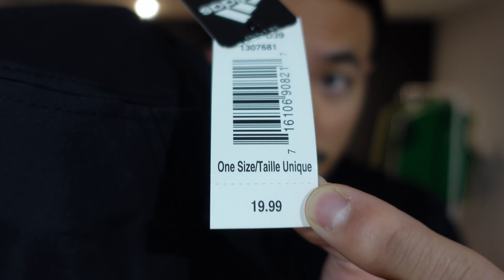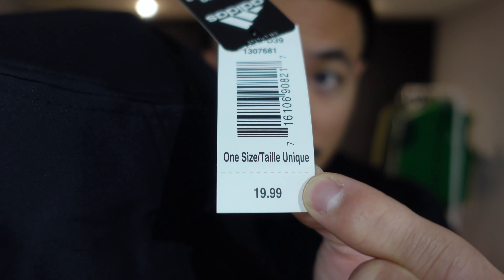Adidas Victory II Climalite Bucket Hat - $20 Costco Pickup!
Adidas Victory II Climalite Bucket Hat
Review & Try on